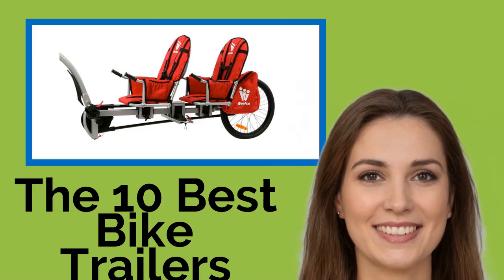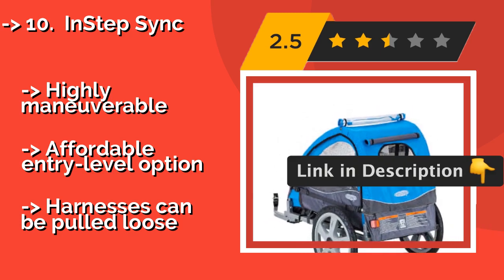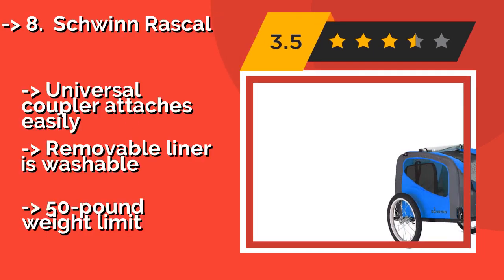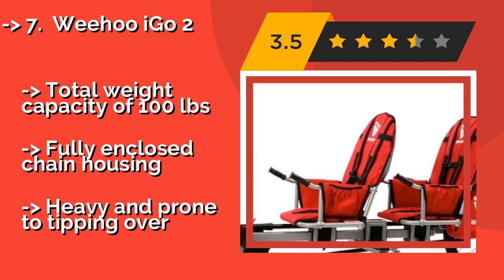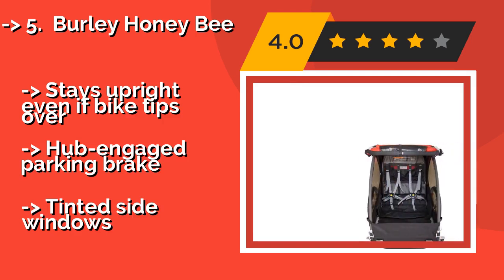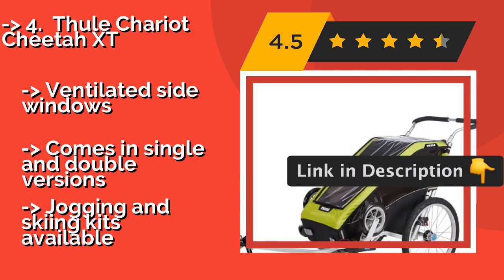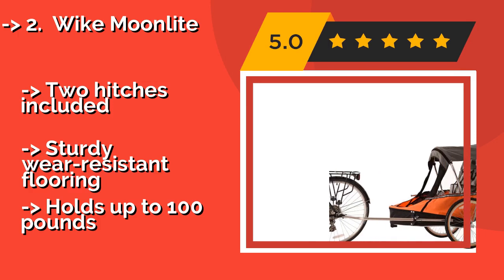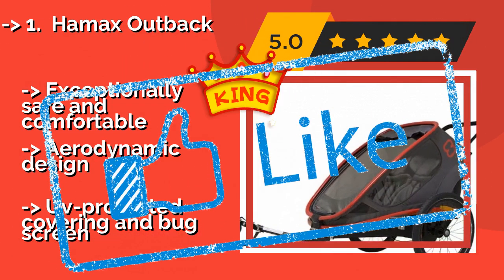👉 The 10 Best Bike Trailers 2020 (Review Guide)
After 100's of customers and editors reviews of Best Bike Trailers, we have finalised these Best 10 products:

👉 1 Hamax Outback
👉 2 Wike Moonlite
👉 3 Schwinn Joyrider
👉 4 Thule Chariot Cheetah XT
👉 5 Burley Honey Bee
👉 6 Bell Smooth Sailer
👉 7 Weehoo iGo 2
👉 8 Schwinn Rascal
👉 9 Freetown Kick-Drum
👉 10 InStep Sync